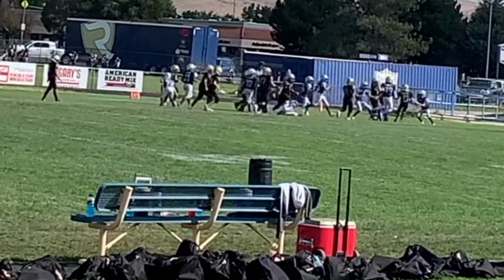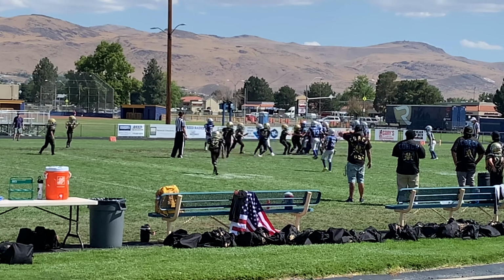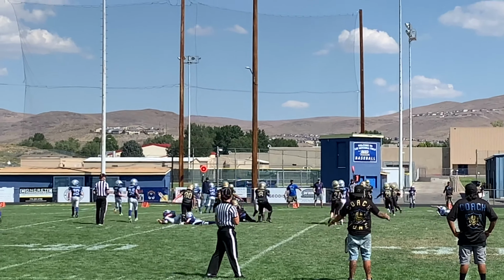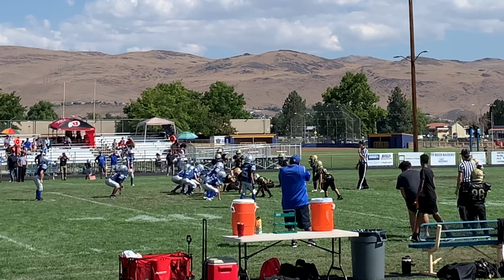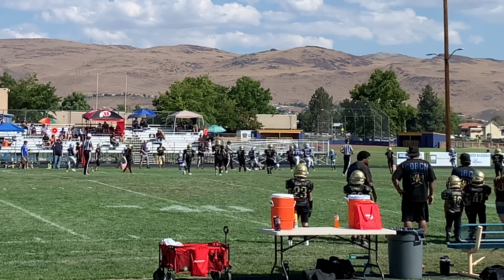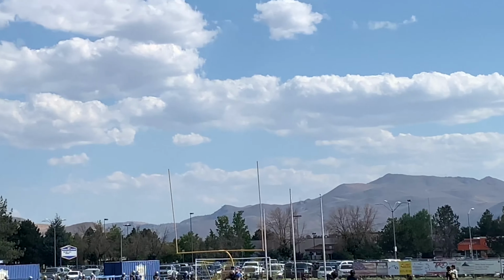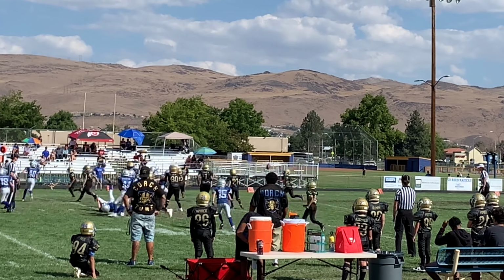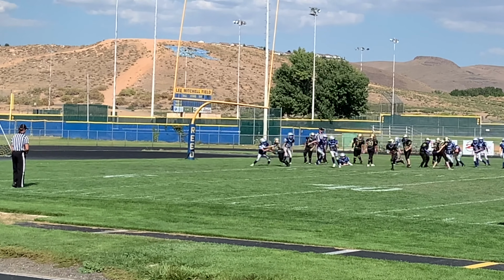10u Freshman Reed Raiders Blue Vs McQueen 46-0 Week 3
Week 3 9/11/21 10u Reed Raiders Blue Vs. McQueen 46-0